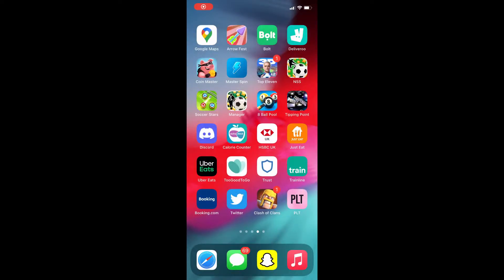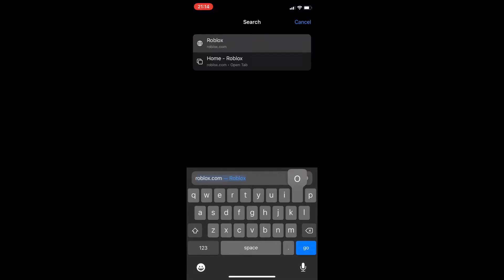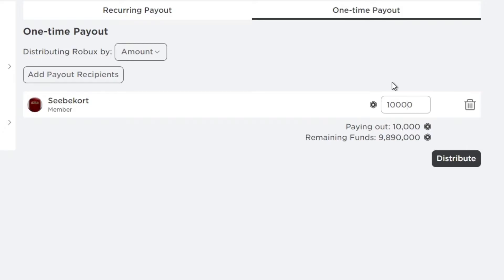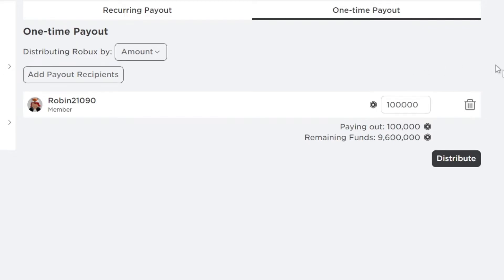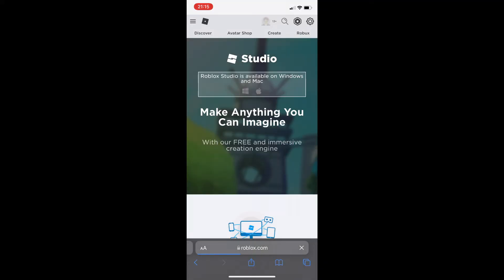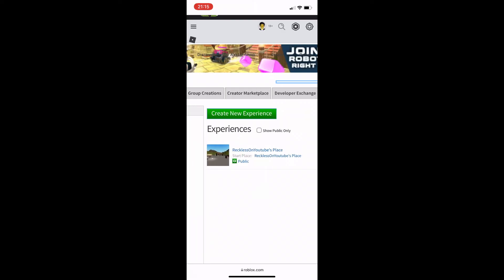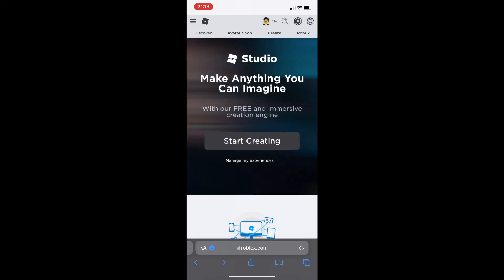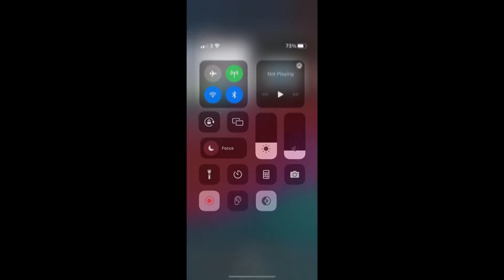How To Create Games On Roblox Mobile - Make Roblox Games On Phone (Make Roblox Games On Mobile)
in this video i show How To Create Games On Roblox Mobile - Make Roblox Games On Phone (Make Roblox Games On Mobile) people ask how can i make roblox games on my phone or how can you create roblox games on mobile